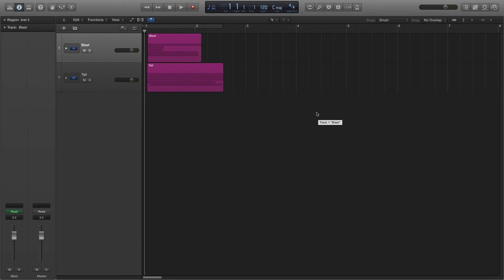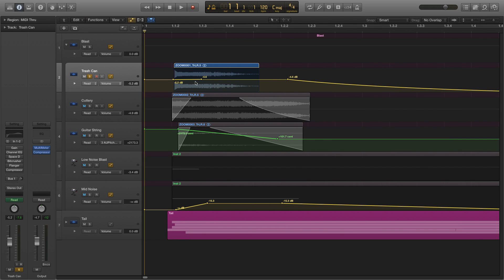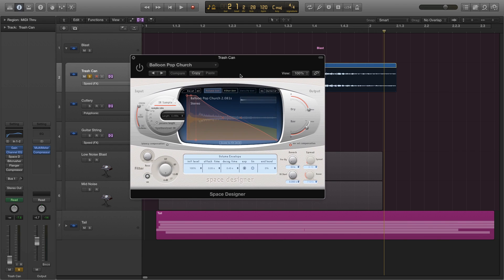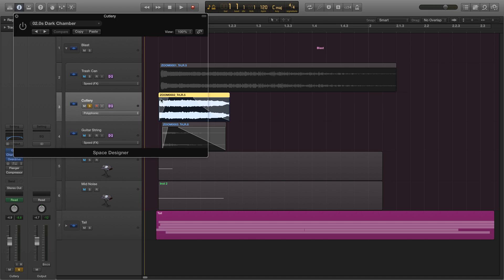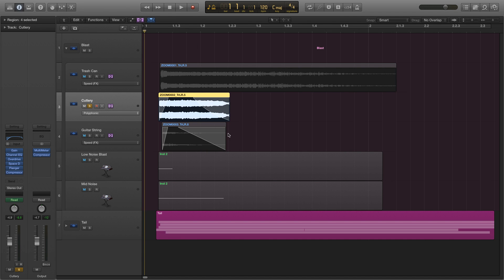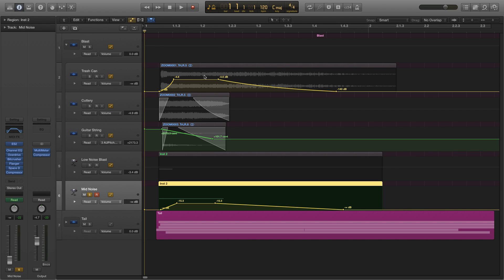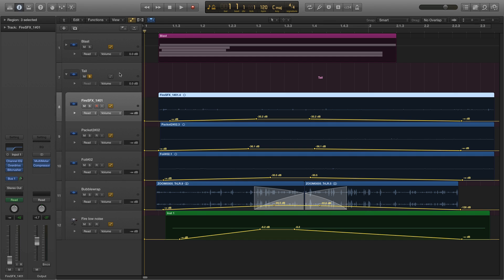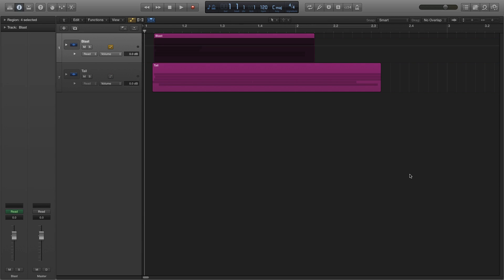How To Make A Grenade Explosion Sound Effect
I run through a few sounds I recorded, reverbs I used and other tricks I used to create a believable explosion sound from scratch. Let me know if this helps any of you :D